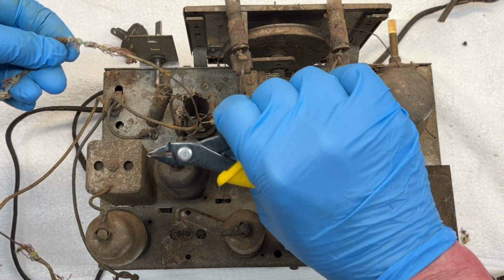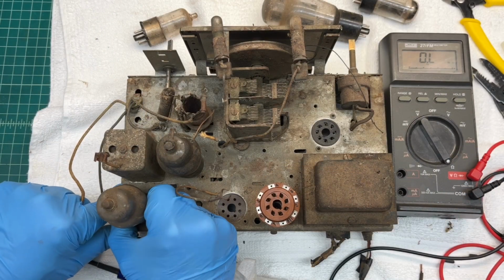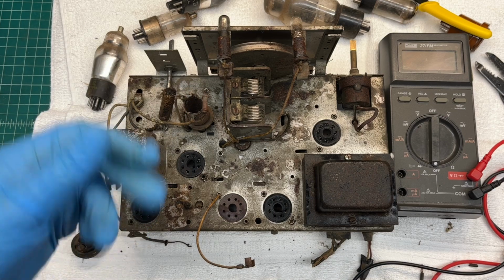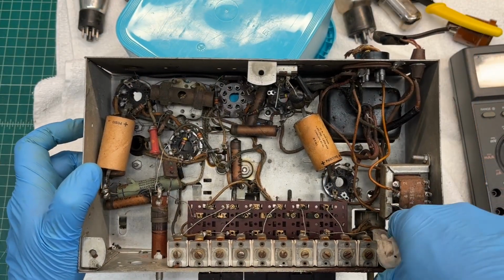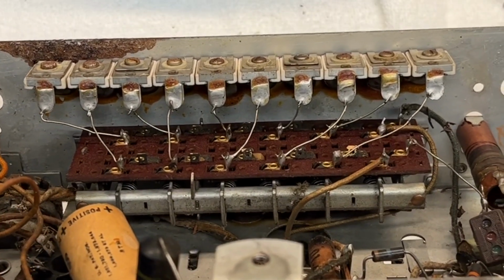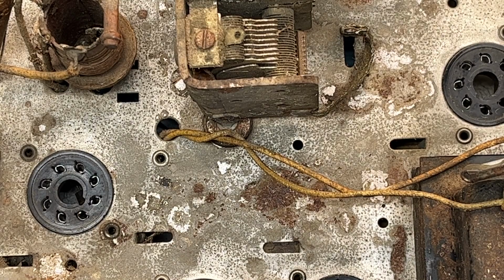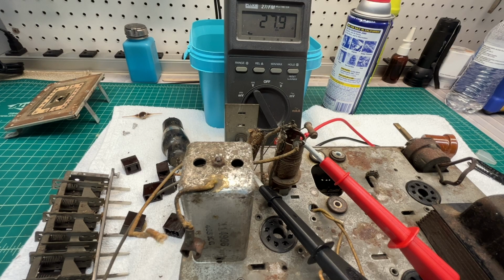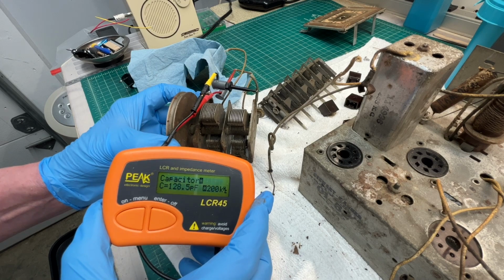Stewart-Warner - 01-521 | Disinfecting | Basic Power Transformer & Antenna Coil Tests | & More...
Wiping down the old dirty Stewart-Warner 01-52 chassis, model 01-521 from 1939 w/ disinfectant wipes where mice hung out in the past followed by some basic tests of the power transformer, antenna coil and removal of the push-button tuning assembly (Magic Keyboard) and tuning condenser.

Service info below in Riders 10-55/56.